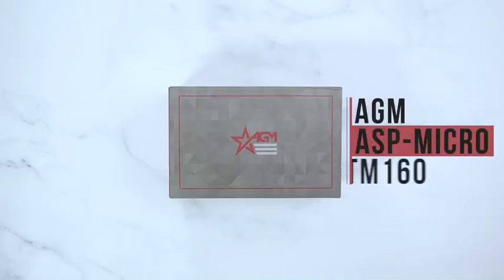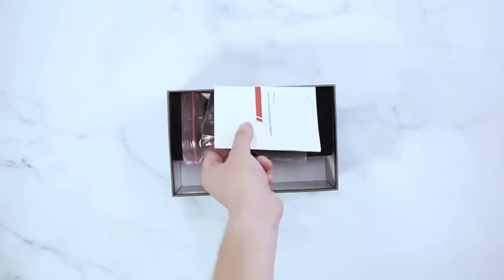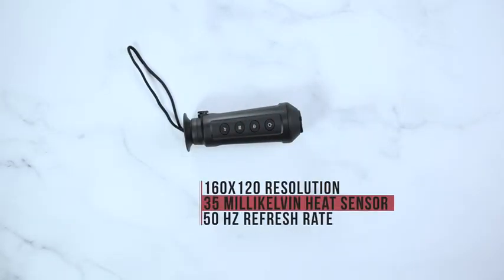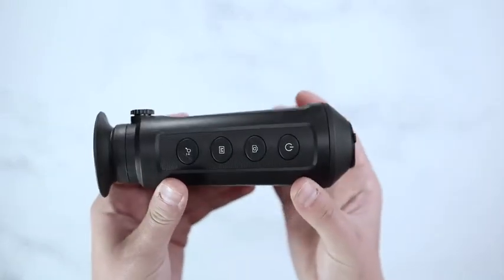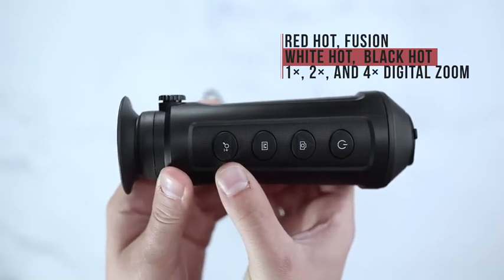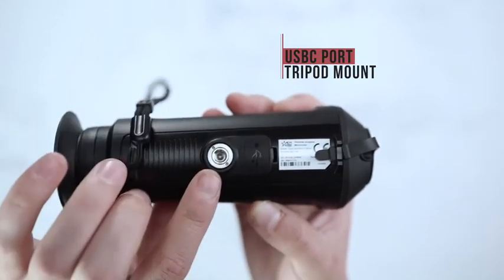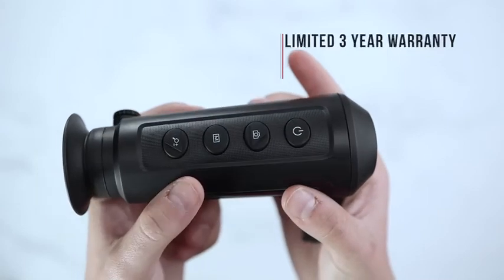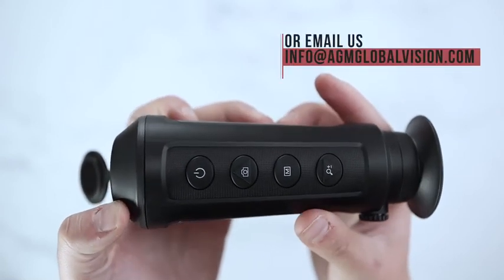AGM ASP Micro 160 Thermal Imaging Monocular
AGM ASP Micro 160 Thermal Imaging Monocular (unboxing)
CHARACTERISTICS:
Detector type: Vanadium Oxide Uncooled Focal Plane Arrays
Refresh rate: 50 Hz
Resolution: 160x120
FOV: 15.61° × 11.74° (H × V)